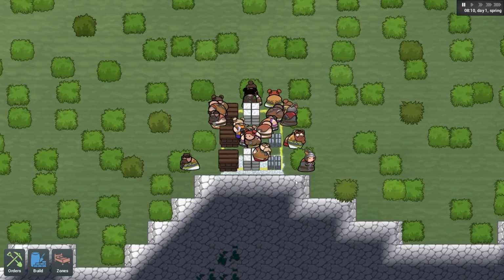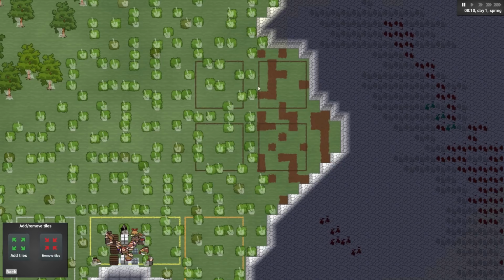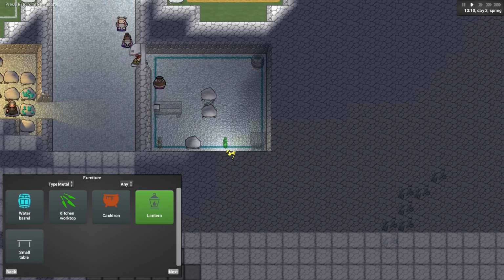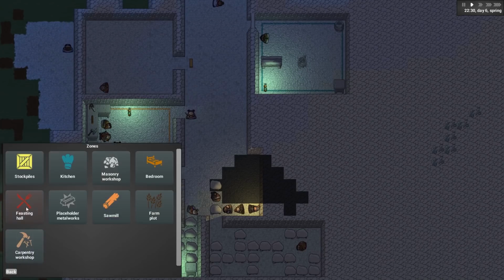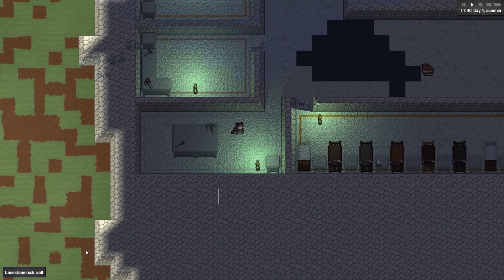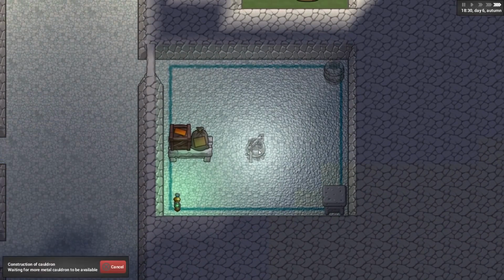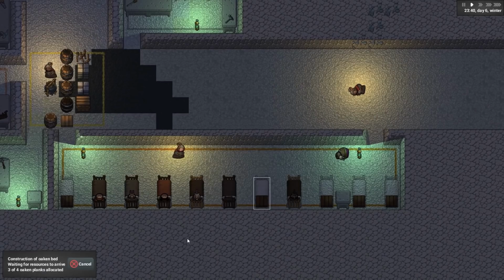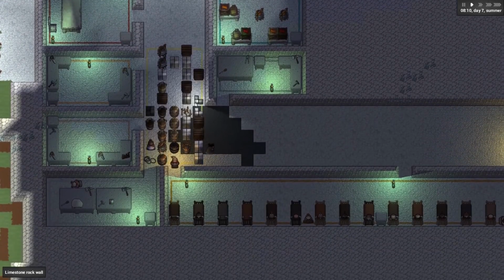Diggy Diggy Hole? | King under the Mountain - Pre-Alpha Release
King under the Mountain is a game all about carving out a mighty kingdom inside a mountain (and a bit outside of it) as you take on the role of a Dwarven King!

So yes, expect beards, beard and more beards as we become King of the Dwarves and delve deep into the mountains!

This is the pre-alpha version of the game so not all the features are in place, but we attempt to build everything we're able to build in this existing version.

Which means we build things like... farms! Sawmills! A kitchen! Bedrooms! And more!

NOTE: This is the pre-alpha/prototype version of the game.

Players take charge of a group of settlers founding a new colony, planning out work to be done and designing the rooms and structures that make up a burgeoning society. The focus is on having a deep simulation of characters and their behaviour as well as the world and environment they inhabit.